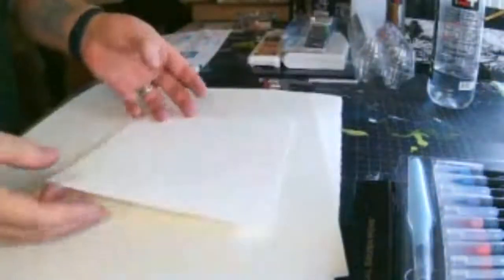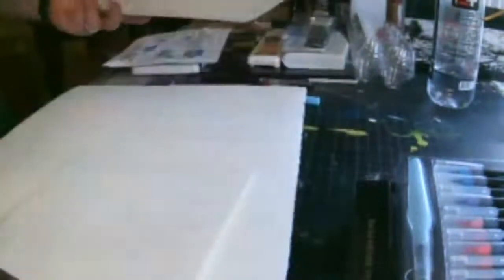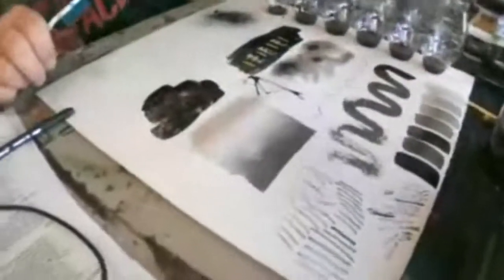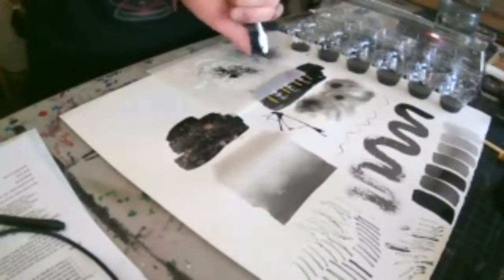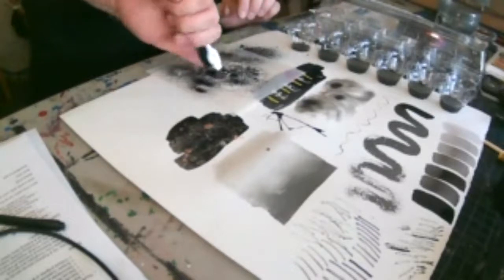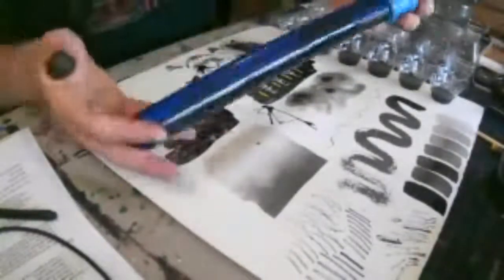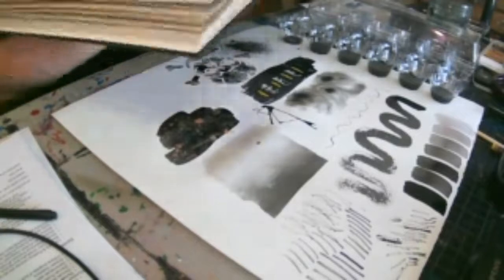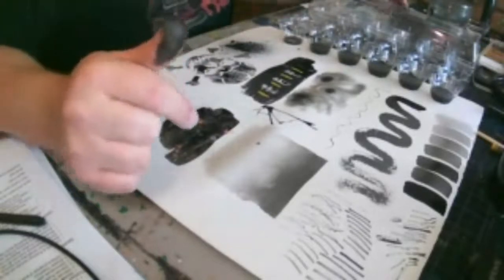India Ink Drawing and Painting Techniques